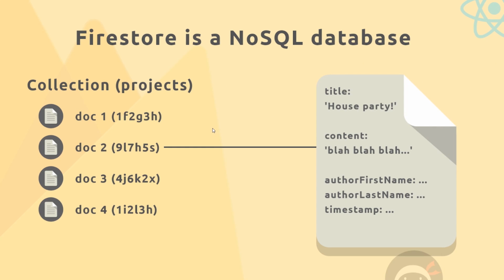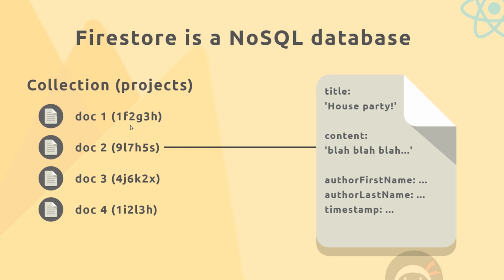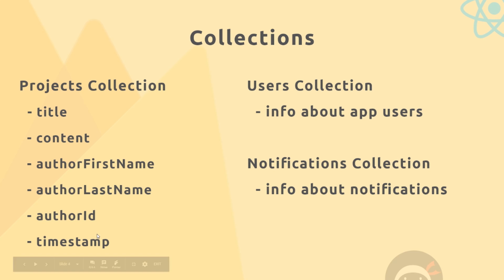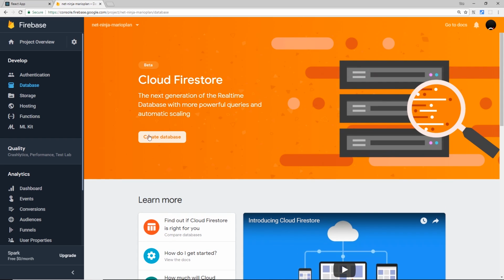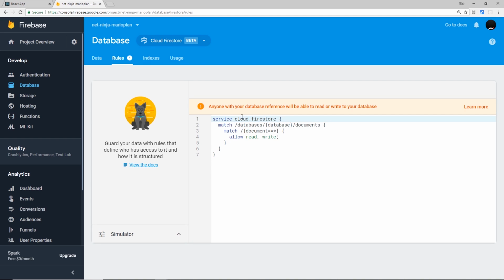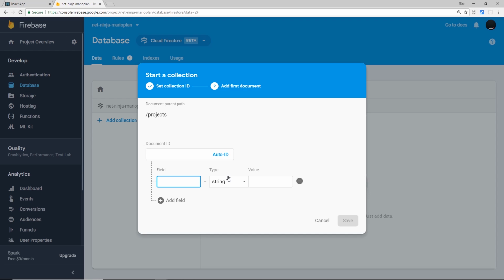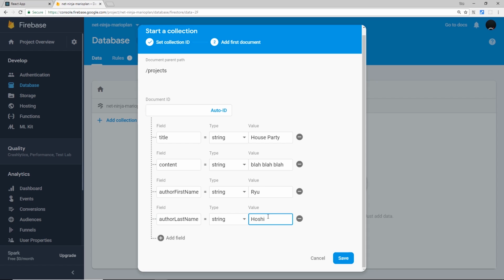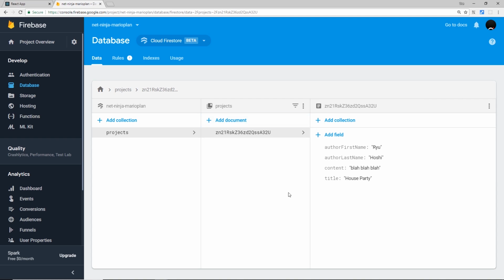React, Redux & Firebase App Tutorial #16 - Firestore Data & Collections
Hey gang, in this React, Redux & Firebase tutorial we'll set up a real-time Firestore database from Firebase.